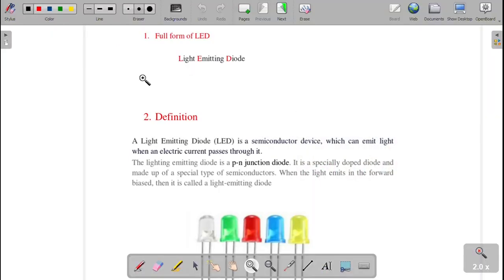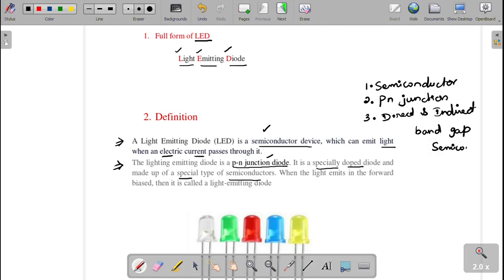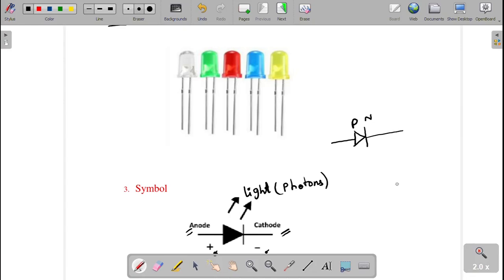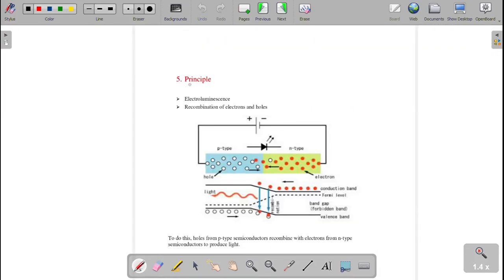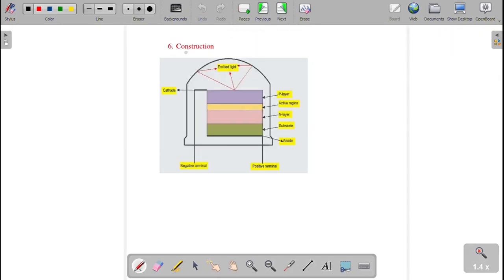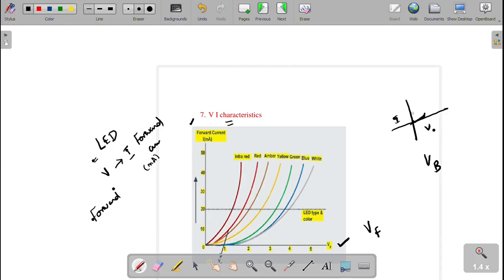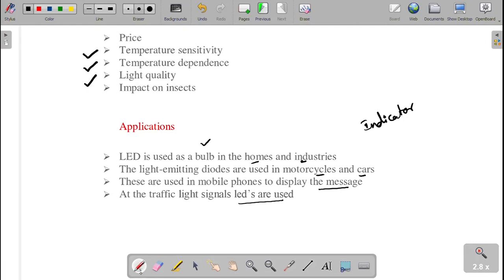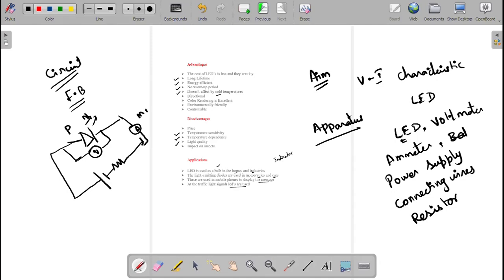LED characteristics - Viva question and answer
In this video I explained the LED characteristics - Viva question and answer